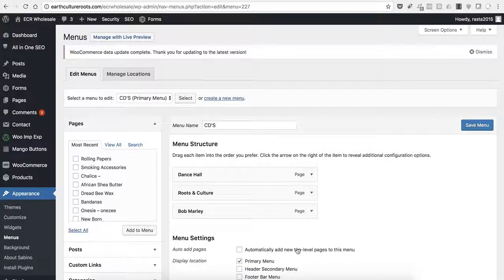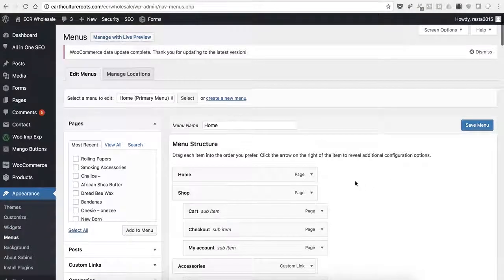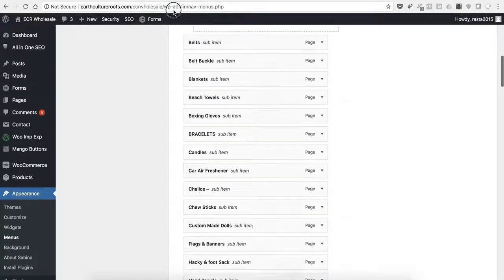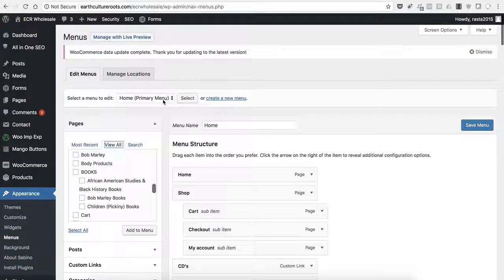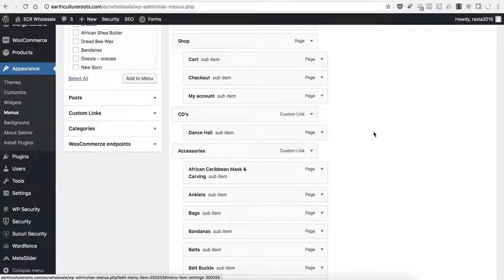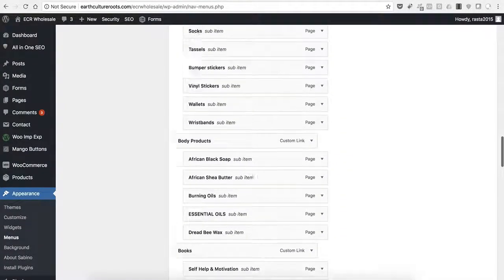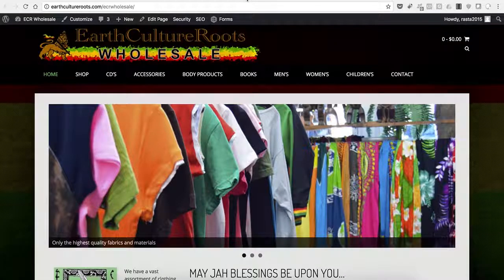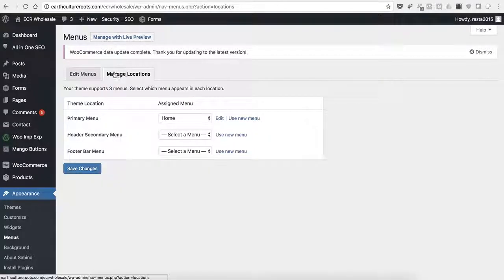How to update menus